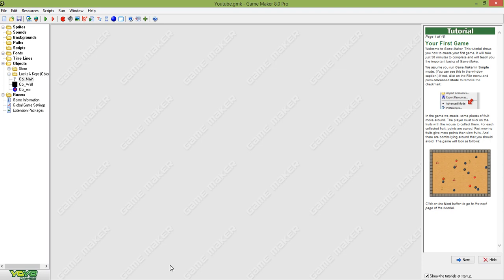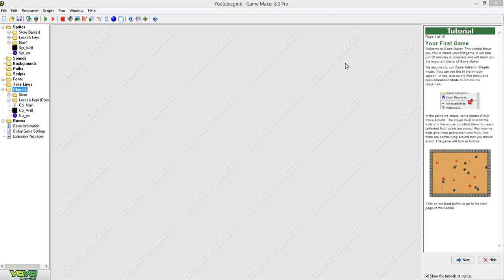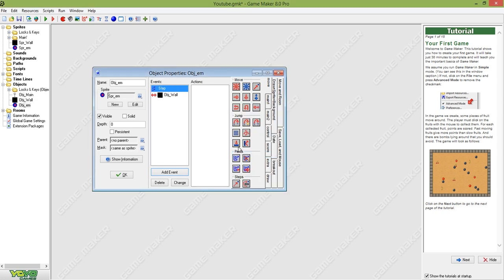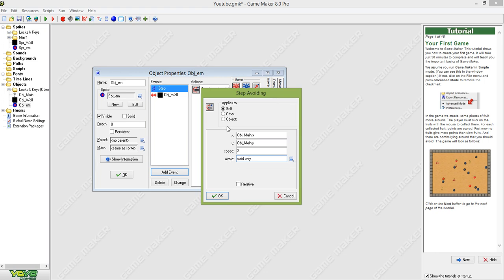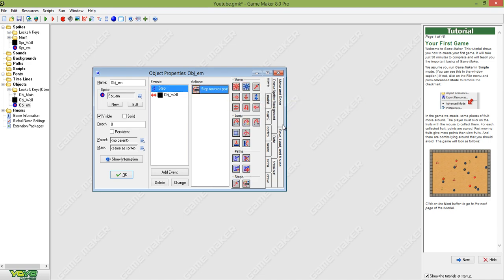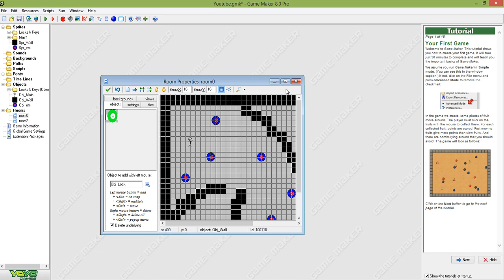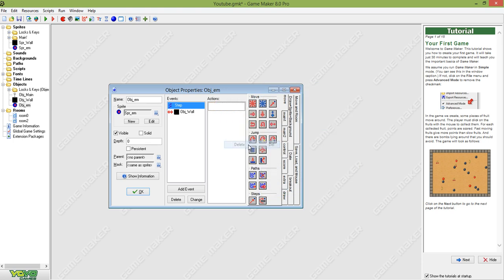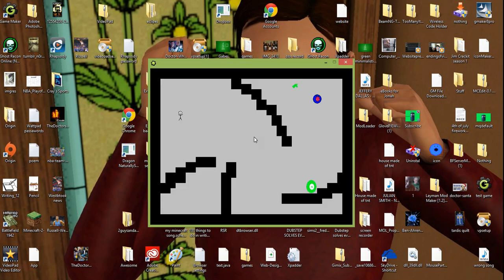THE EASIEST WAY to make AI in Game Maker